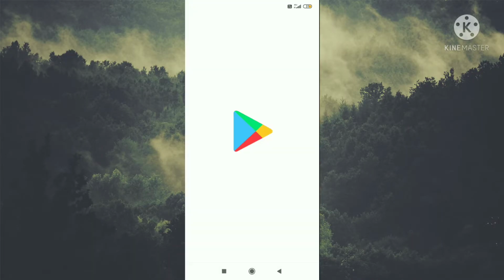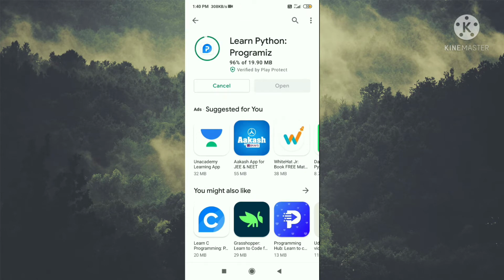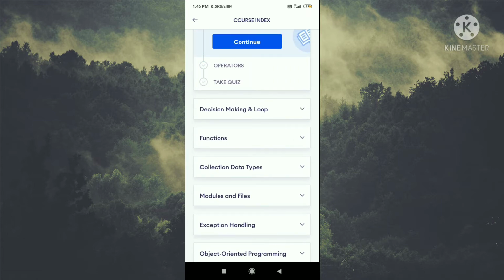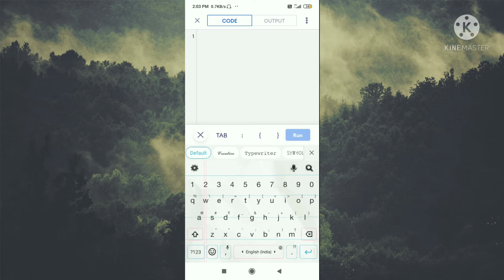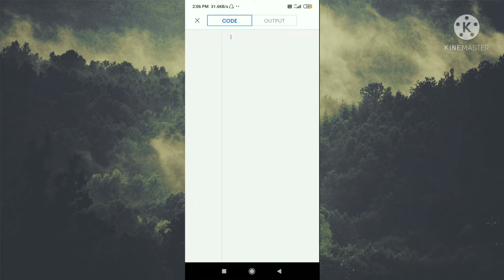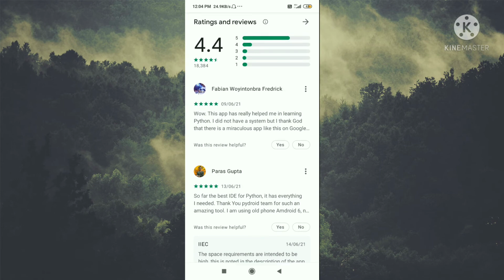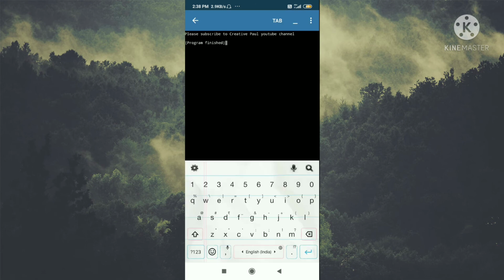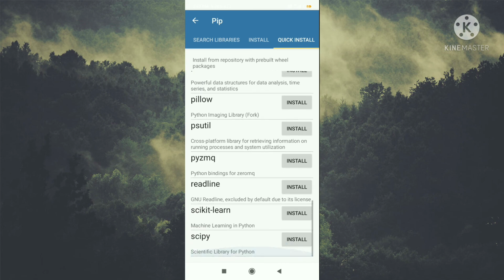How to run python on android phone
How to run python on android phone | python for android | run python on android phone

About this video :
Hi guys, in this video I am going to show you how to run python on android phone.
I am gonna you two apps. The first app is best for beginners because you can both learn and code in this app.
And the second one has more features and more libraries. (The first app doesn't have any libraries).

About this channel :
Hi my name is Priyanganabh Baruah you can call me as Paul. I love technology and DIY since I was a kid. So I opened this channel in 2020 when I was 13.
hope you'll like my videos.

topics I covered :
1) how to code python on android phone
2) python for android
3) run python on android phone
4) python for smartphone
5) basic python programing
6) python for beginners